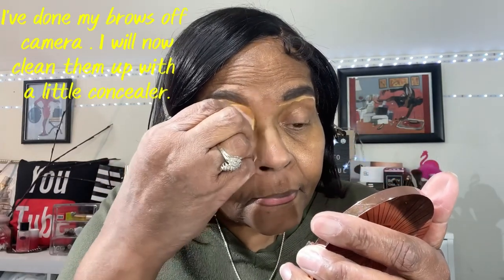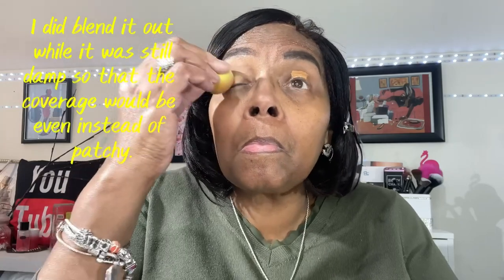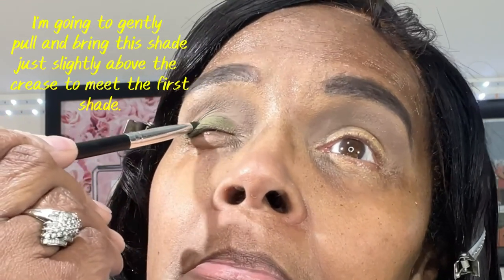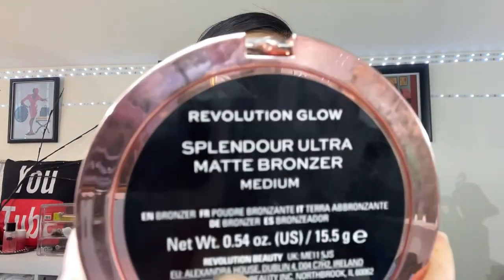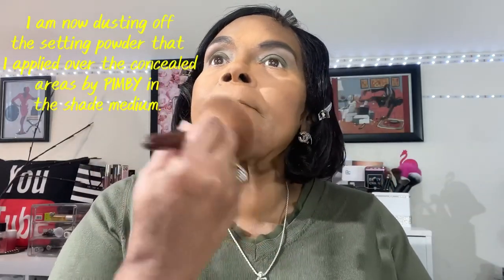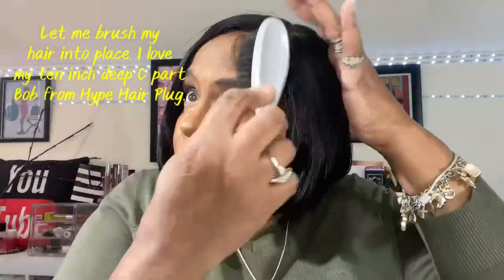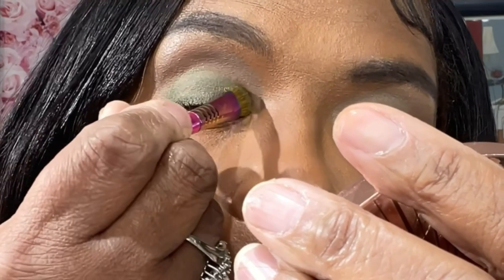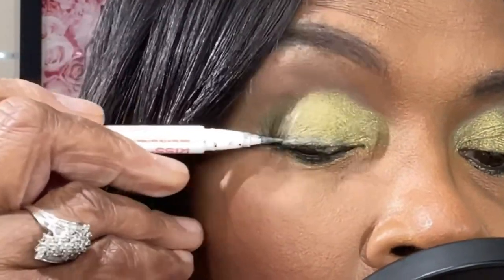NINE TO 5 MAKEUP TUTORIAL | Makeup Geek Cosmetics